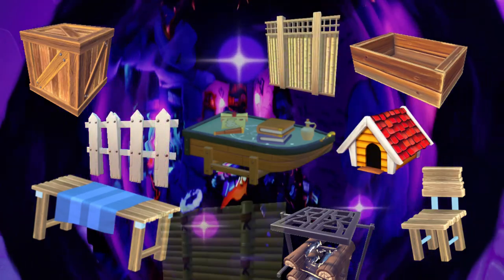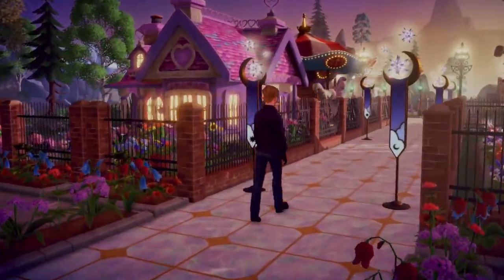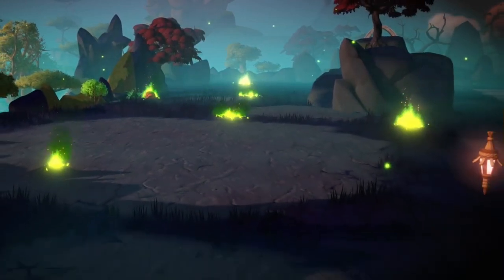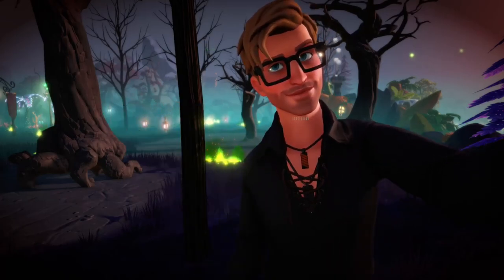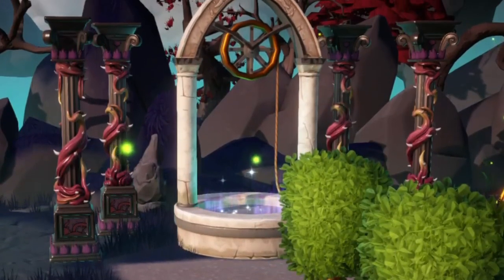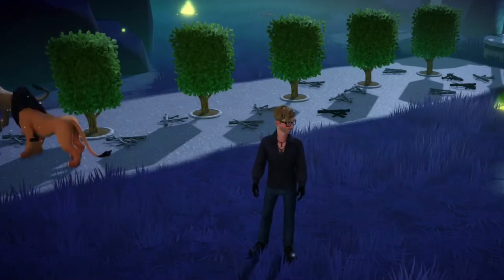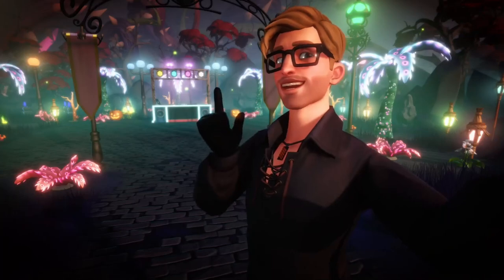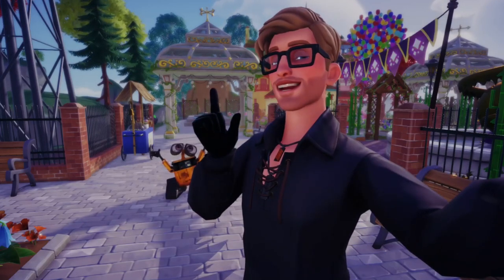STOP Struggling With Dark Wood! | The Ultimate Dark Wood Farming Guide | Disney Dreamlight Valley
Are you tired of struggling to find enough Dark Wood? This tutorial aims to solve that problem for good! By combining everything we know about dark wood farms and wood spawning rates, I'm hoping this video can help new and veteran players harvest dark wood more efficiently! Cheers!

Chapters
0:00 Intro
0:29 About Dark Wood
1:17 Hey There Gamers!
1:48 The Difficulties Of Dark Wood
2:21 Constructing A Dark Wood Farm
4:20 How Wood Spawns
5:20 The Importance Of Timing
6:53 Dark Wood Ratios
7:01 Time Is On Our Side
8:09 Utilizing Wood Farms & Timing
8:49 Outro